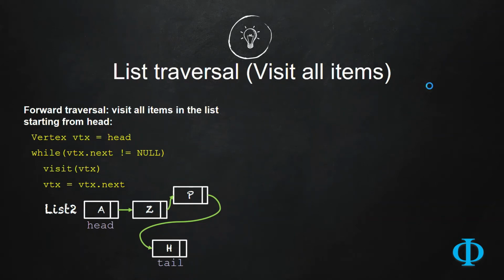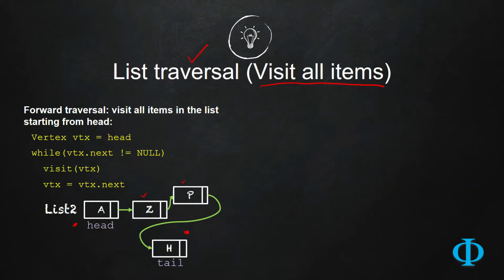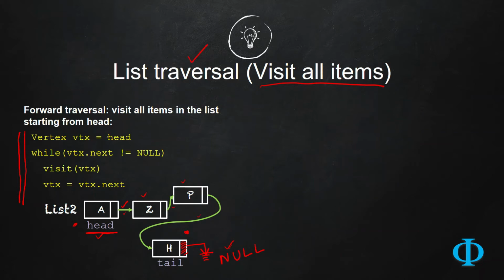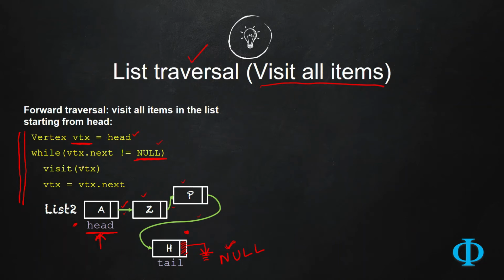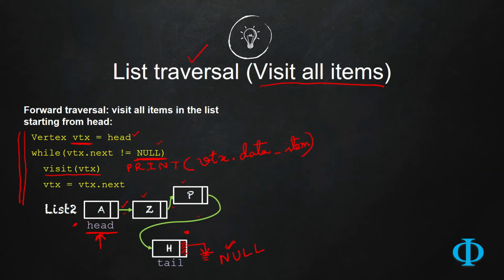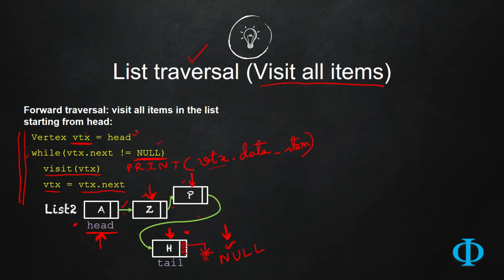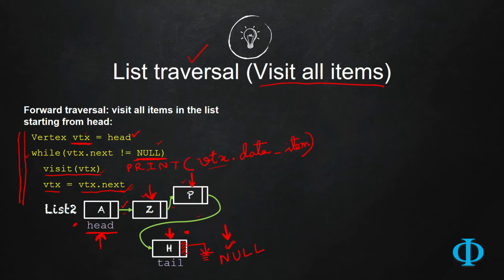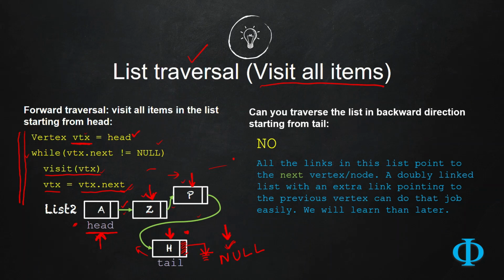5b Visit All Nodes in LinkedList